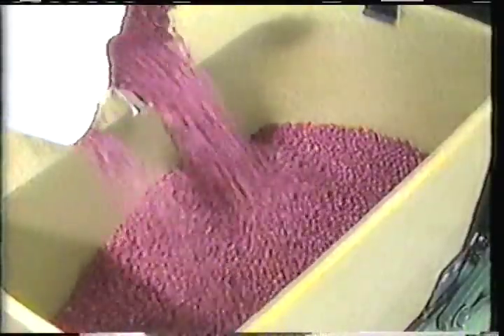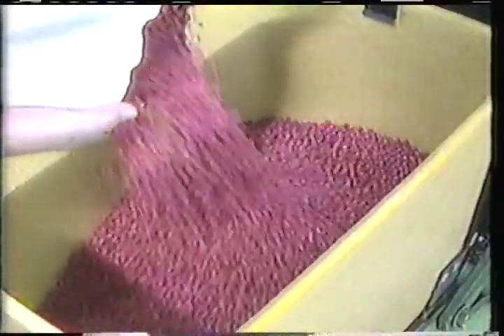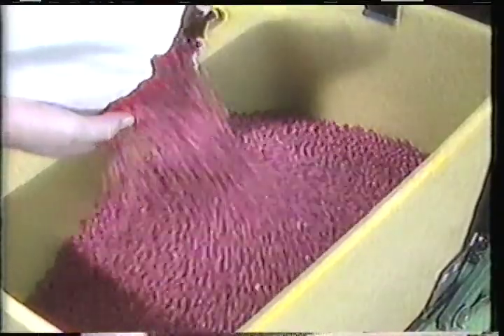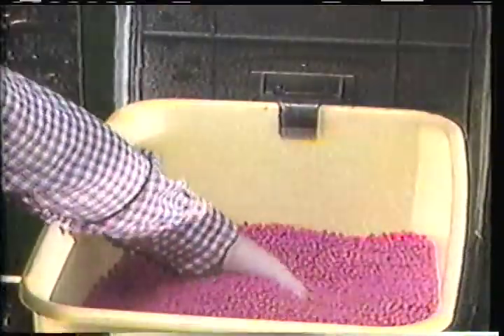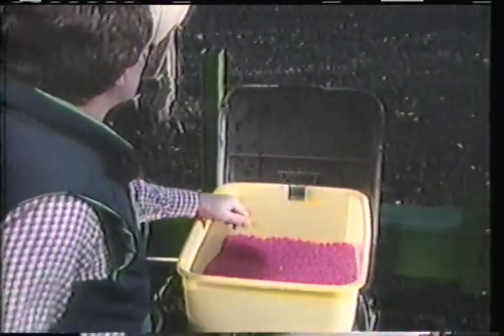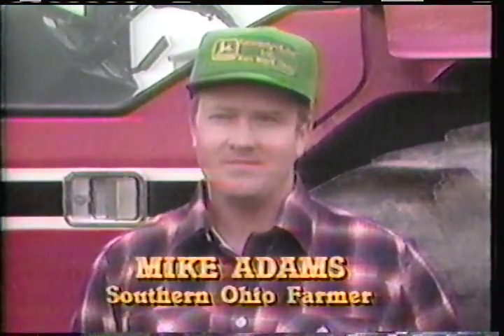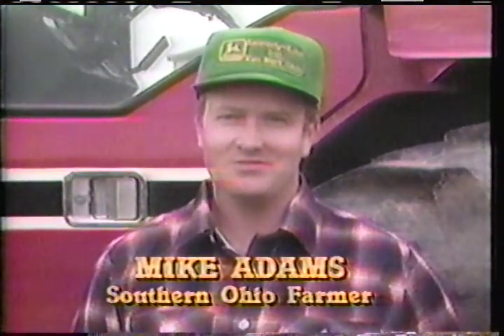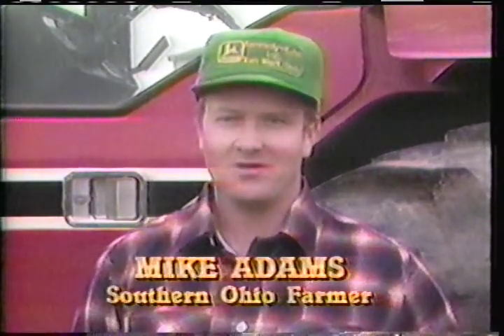Apron systemic fungicide commercial 1986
Commercial from a spring 1986 recording of the Price is Right on WTOL TV 11 Toledo CBS